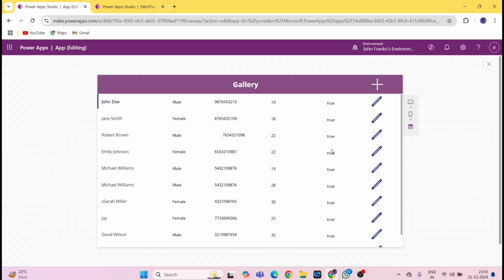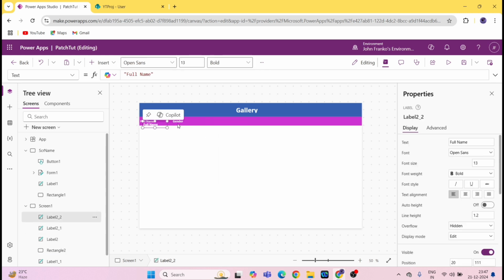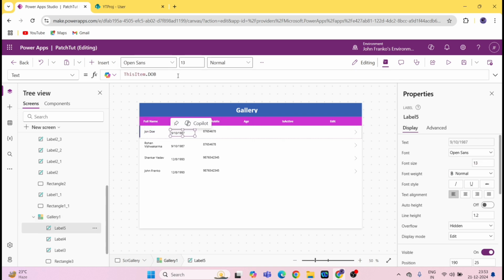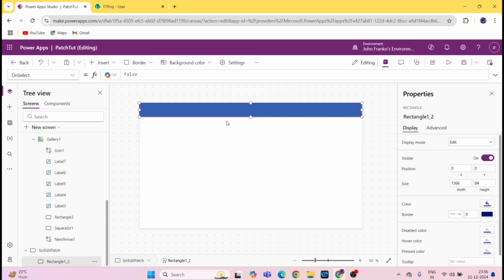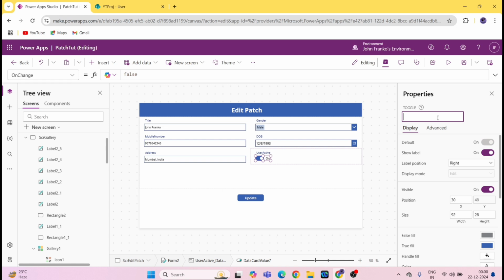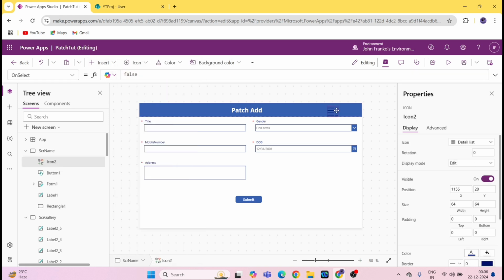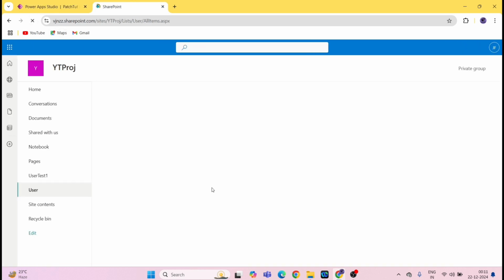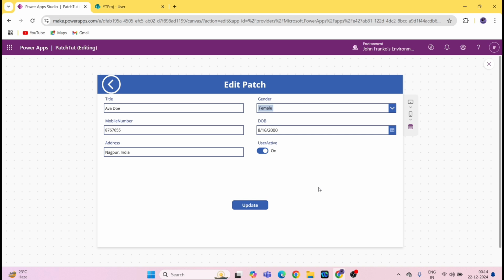Patch edit in Power Apps: Edit or Update Selected Gallery Data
Patch Edit in Power Apps – Update Selected Gallery Data Using Patch Function

In this Power Apps tutorial, learn how to use the Patch function to edit and update selected data from a Gallery. This step-by-step guide demonstrates how to retrieve data from a Gallery, modify it, and update it back to the data source efficiently.

If you're working with Power Apps and SharePoint, understanding how to update records using Patch is essential for building professional business applications.

✔ Understanding the Patch function in Power Apps
✔ Editing and updating data from a Gallery
✔ Retrieving selected data for seamless modifications
✔ Ensuring data consistency with best practices

By the end of this video, you’ll be able to build robust Power Apps solutions with Gallery-based data editing and updating functionality. Perfect for improving user interaction and streamlining your apps.